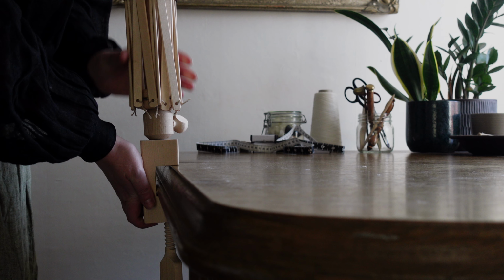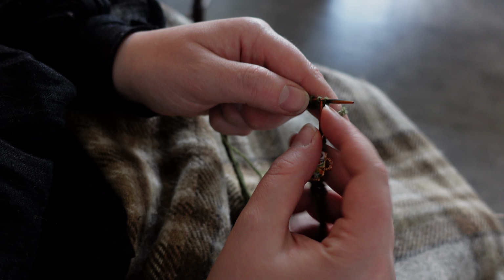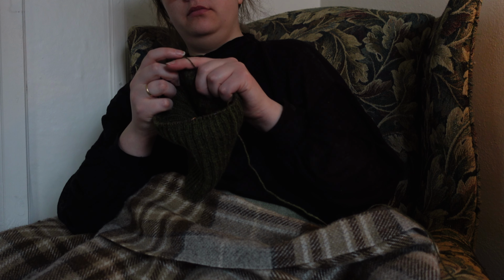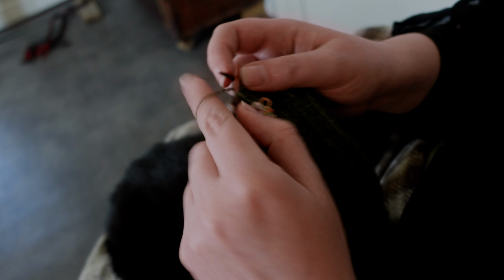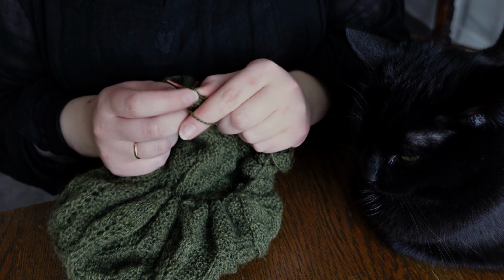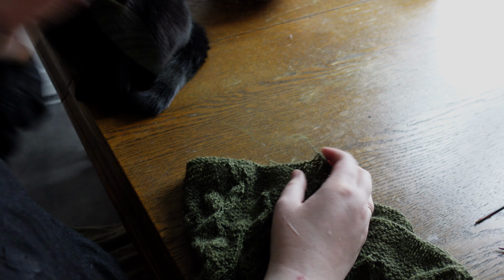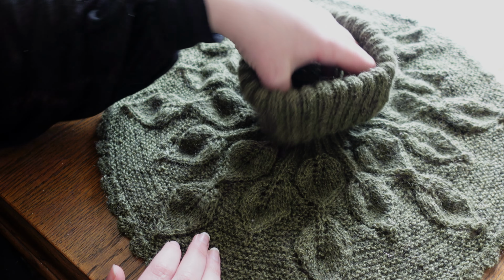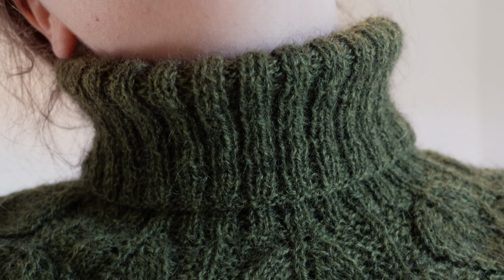Knit My Leaf Cowl With Me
When your brain has a vendetta against you. Knit this cosy leaf cowl with me to keep your neck warm anyway. 😤

The shenanigans on this channel are made possible through the generous support of my Patrons. If you wish to join, you can do so here:

Would you like an email when I upload a new video? My website has the newsletter for you

Drops Design also has a whole plethora of tutorial videos, and their site is available in many different languages. Great if knitting is still a mite archaic to you, or you want more than just ✨vibes✨.

Fantabulous cats in teacups stitch markers and leafy stitch stoppers were generous gifts by friends. I don’t know where they came from. But I assume a well-stocked knitting and/or yarn shop would be a good place to start.

Fun fact: These are the glasses I wear in my day-to-day. They’re called FL-41 and can reduce the number of migraine attacks in people where bright light and sunlight are a trigger (hello, it me). I prefer the look of my other glasses though, which is why I usually try to swap before filming when I can manage.